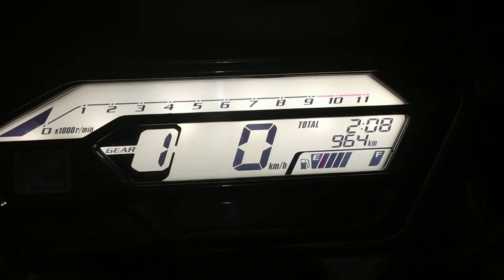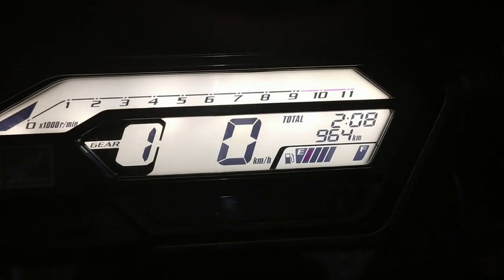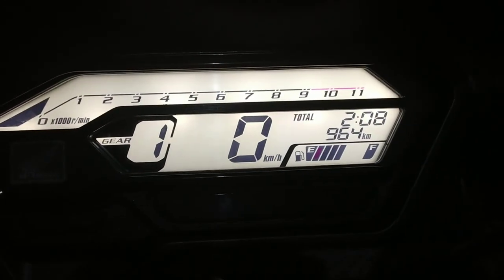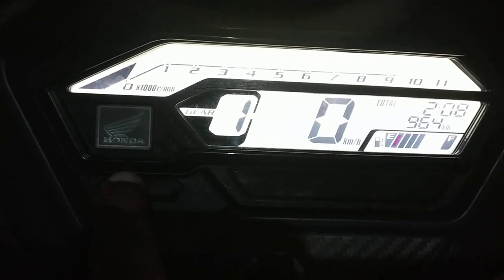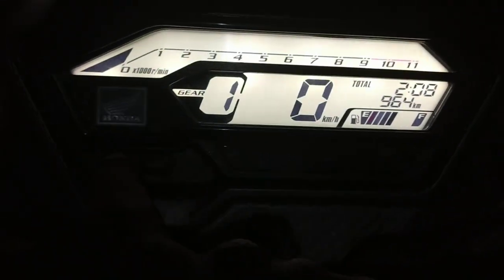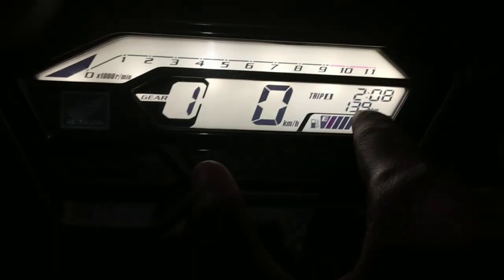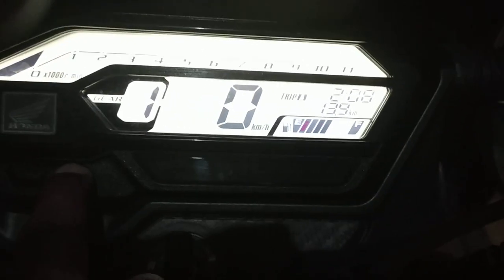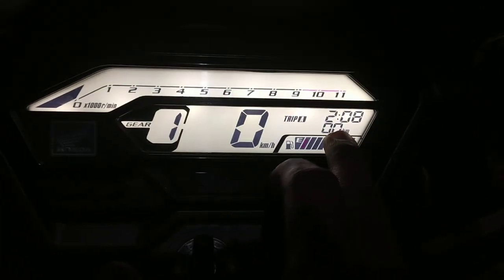how to use Trip meters in Honda X Blade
In this video i have shared, How to use trip meters in Honda X blade and complete details about the buttons in the instrument console
i hope this may be helpful for someone